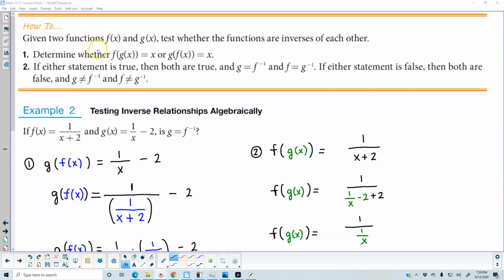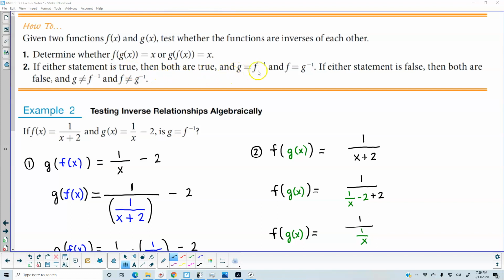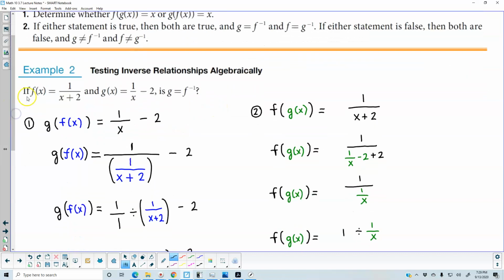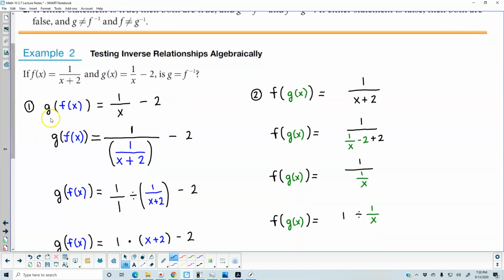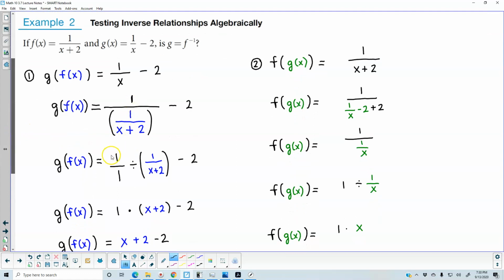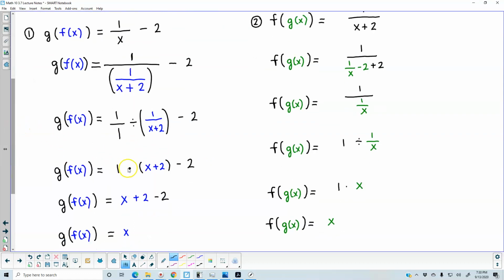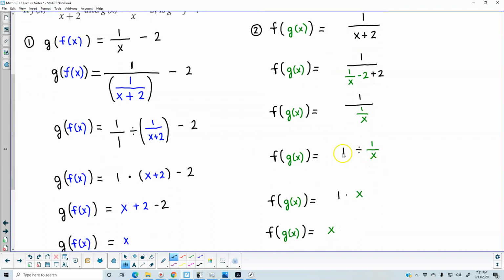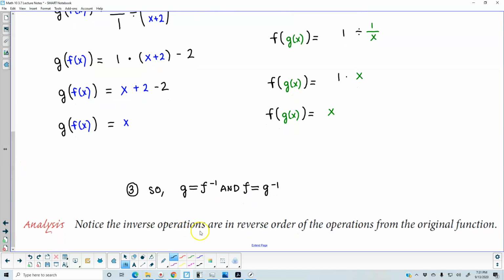Math 10 3.7 Example 2 Testing Inverse Relationships Algebraically